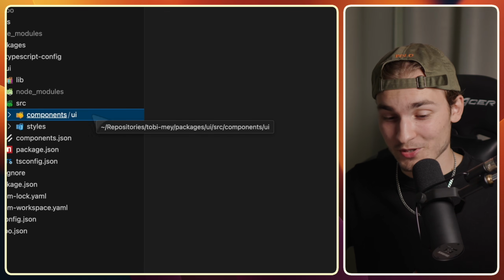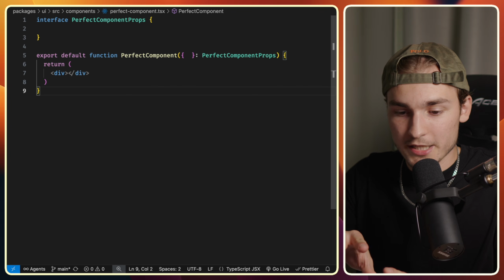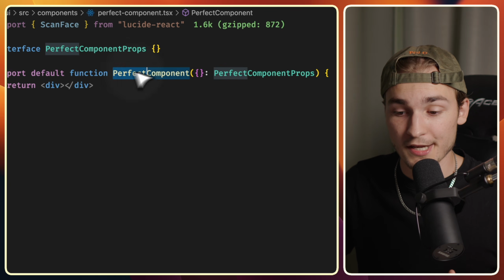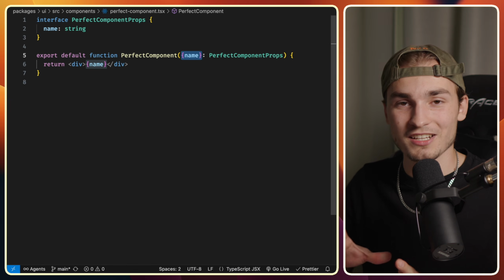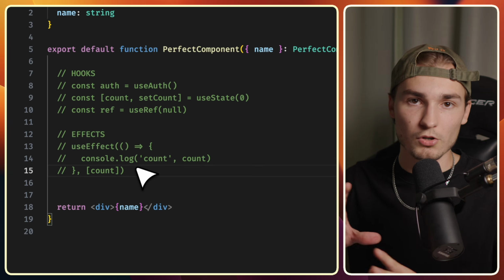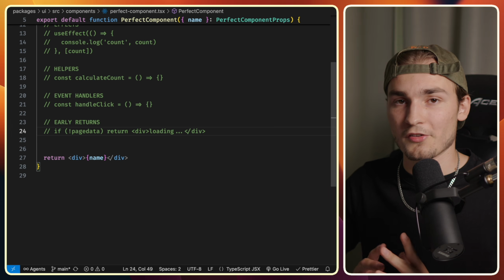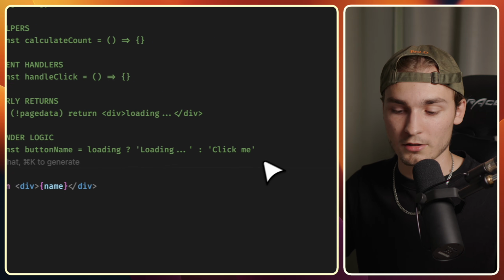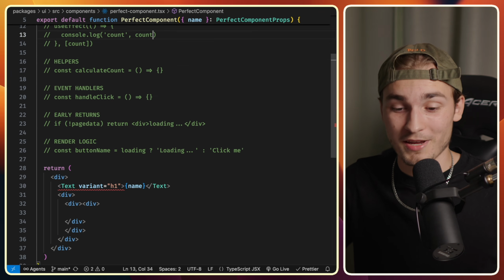How to build the perfect React component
Build the perfect React / Next.js UI Component in just minutes

0:00 Correct naming
0:52 The Perfect component head
2:31 Props (interfaces vs types)
3:21 Perfect Logic Structure
5:22 JSX Optimizations